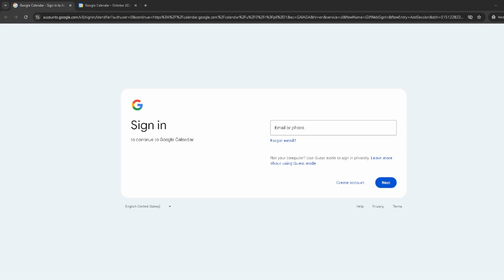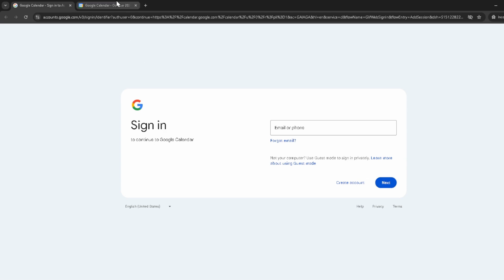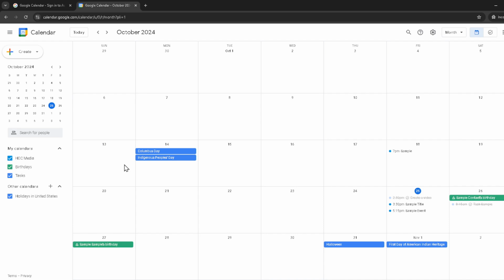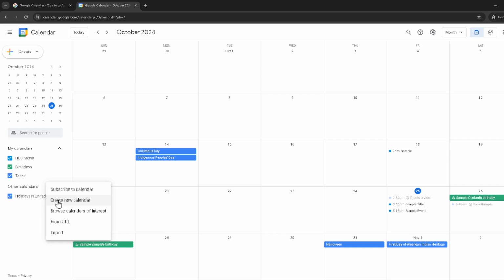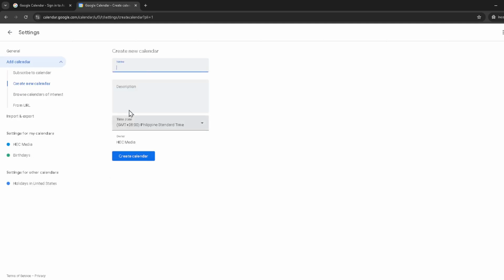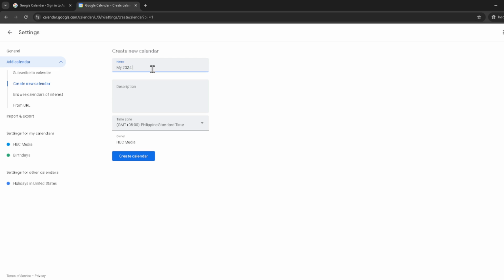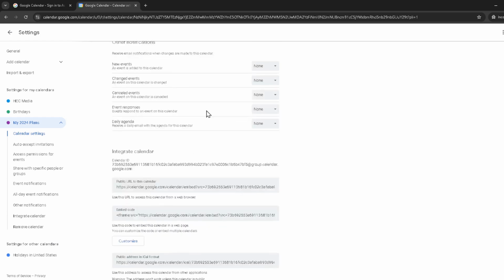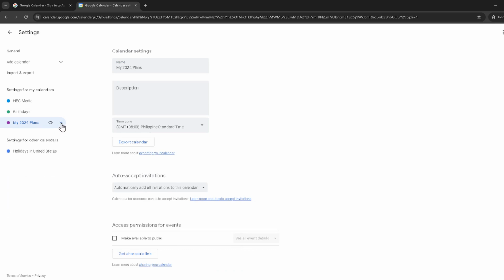How to Start a Google Calendar (Full 2024 Guide)